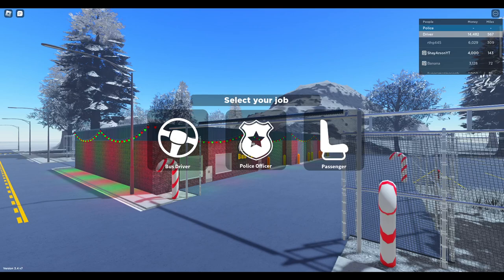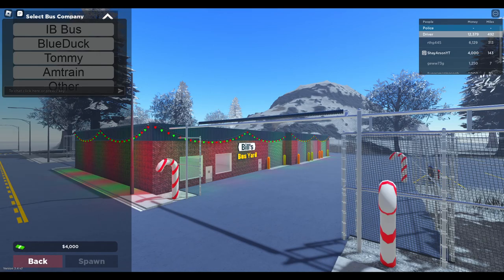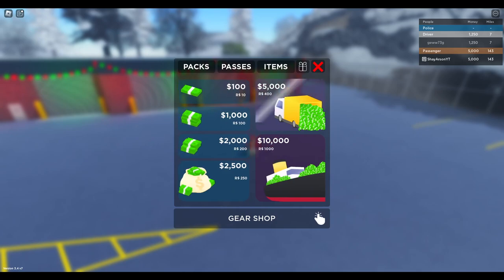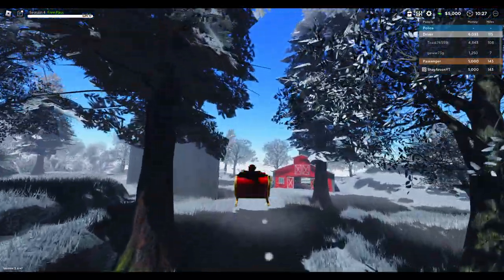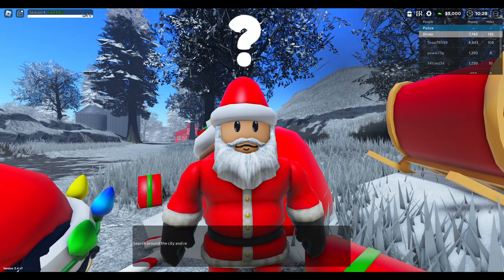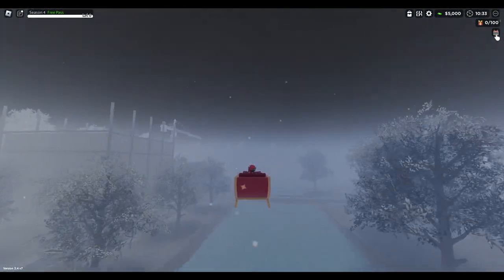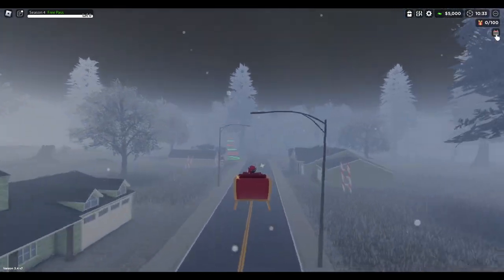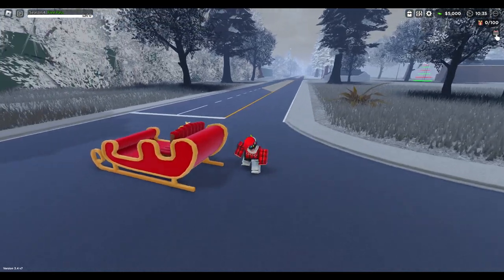Roblox | School Bus Simulator 22 [BETA] | 2022 Winter Update Review